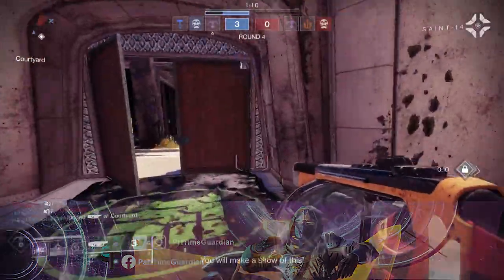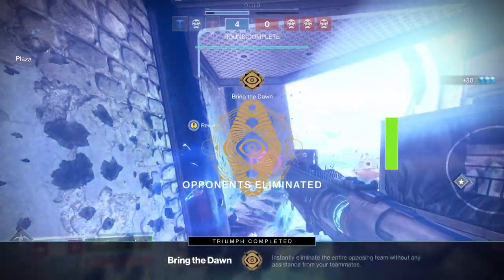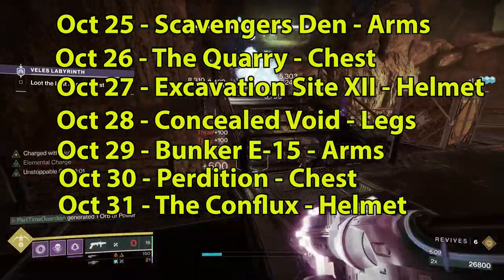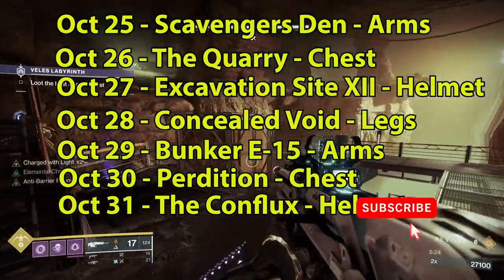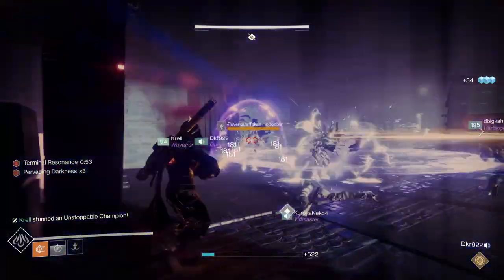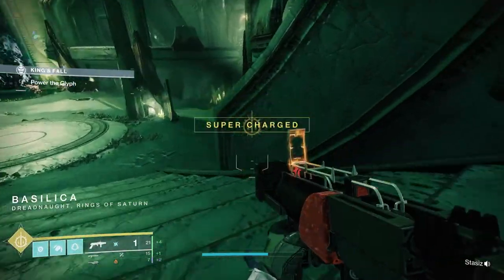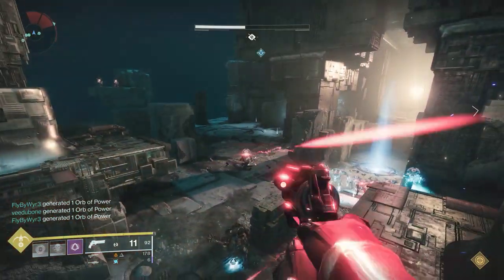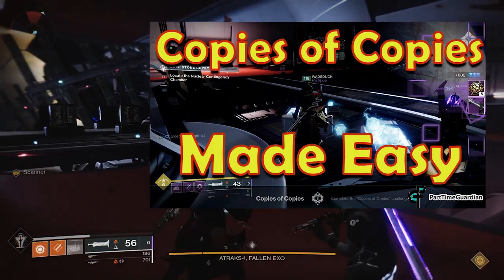Destiny 2 Reset in 2 minutes. Destiny 2 Reset Today Oct 25 2022.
In this short Destiny 2 Reset guide find out all of the things changing in Destiny 2 this week on October 125 2022. Find out what this weeks nightfall is and this weeks nightfall weapon is. Find out the core activity rotations, this week's lost sector and all of this weeks raid challenges.

Core Activities 0:00
Nightfall and Loot 0:18
Lost Sectors 0:26
Featured Raid and Dungeon 0:59
Raid Challenges 1:18
Outro 1:55